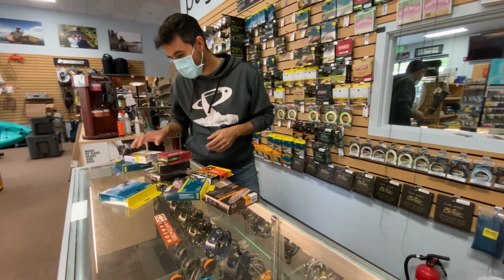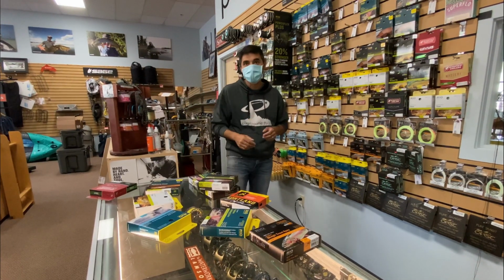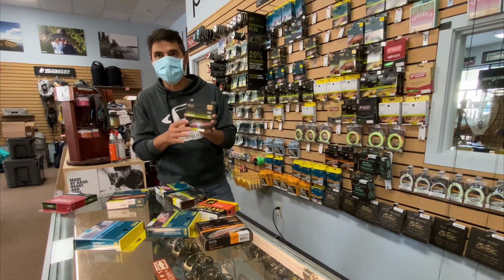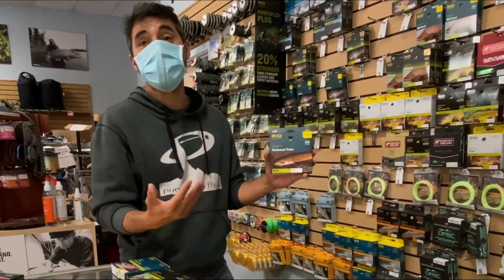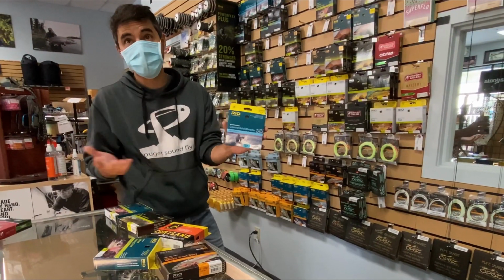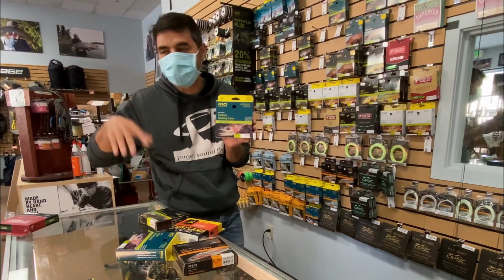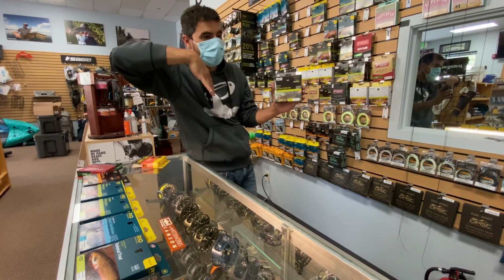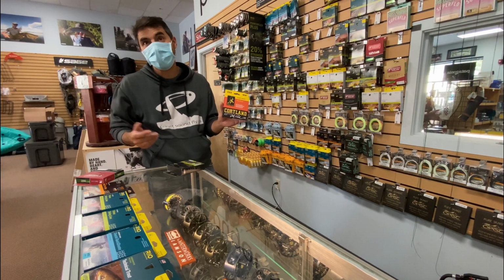Fly Fishing Lines EXPLAINED by the EXPERT - What Fly Line Should I Choose?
This video tutorial will explore many of the fly fishing line setups available for fly fishing for trout.  I asked the experts at my local fly fishing shop, the Puget Sound Fly Co. in Tacoma Washington, to thoroughly explain the different types of fly lines available to the fly fisher and why an angler might choose one fly line over the other.  We also dive into different types of fishing techniques and what fly line might be best for those fly fishing situations.  Is this video, we will also break down the different types of fly lines available in a specific fly line weight classification by the expert.

Special shout-out to Jane for the custom Bigfoot mask!!!  THANK YOU!!

Puget Sound Fly Co.

Support your local fly shops!  Thank you!  (they will too!!)